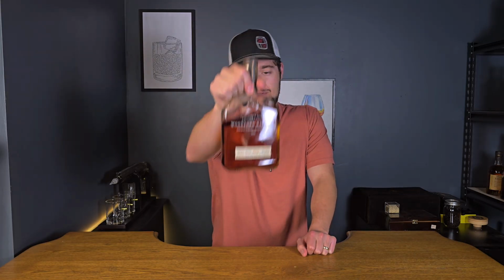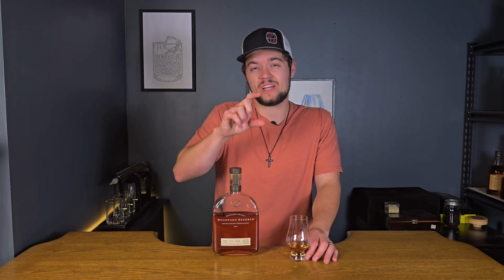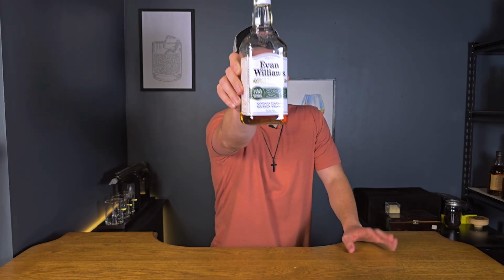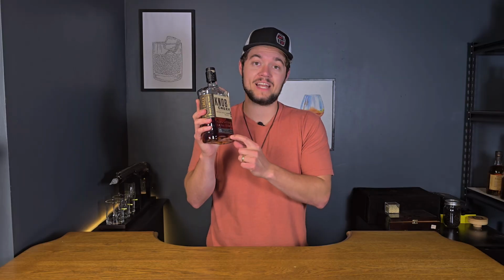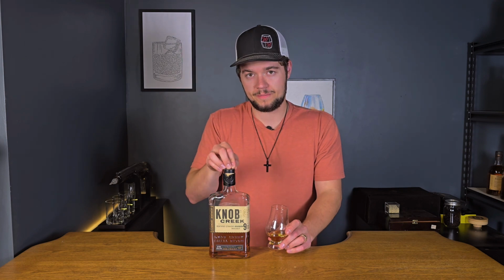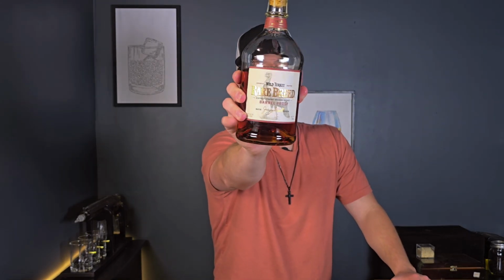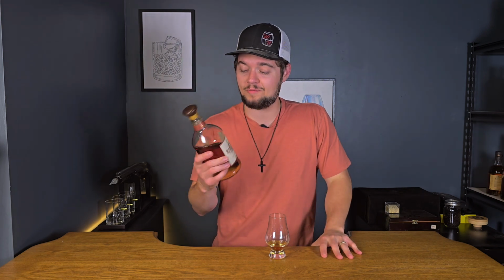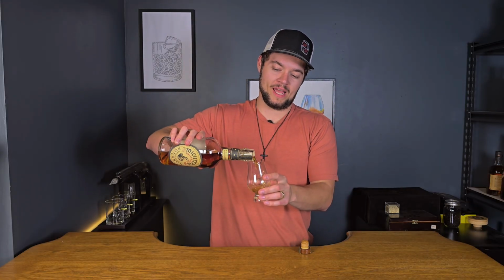5 Bourbons You Forgot About (But Shouldn’t) — Incredible Picks Under $50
Join the Whiskey Noobs Crew for content, merch, barrel picks, and more

Once you fall deep into the bourbon rabbit hole, it’s easy to forget about the classics that got you started. In this video, I’m revisiting 5 underrated bourbons under $50 that deserve a spot back on your shelf — even if you’ve moved on to craft distilleries and "unique" bottles.

Each of these bottles offers standout flavor, great value, and a reminder that affordable doesn’t mean boring. Let’s dig in.

🥃 Bourbons Featured:
1️⃣ Woodford Reserve – 90.4 proof, classic vanilla and oak with a creamy banana note
2️⃣ Evan Williams Bottled-in-Bond – 100 proof, sweet, herbal, peppery, and incredibly complex for the price
3️⃣ Knob Creek 9 Year – 100 proof, rich sweetness, nutty spice, and candied cinnamon
4️⃣ Wild Turkey Rare Breed – Barrel proof, bold spice balanced by citrus and sweetness
5️⃣ Michter’s US*1 Small Batch – Sweet brown sugar and umami depth; smooth and refined

💡 Takeaways:
- The best bourbons you might have forgotten about
- Great value bottles that beat higher-end pours in blind tastings
- Why these classics deserve a second look